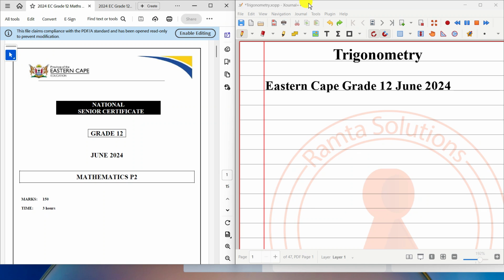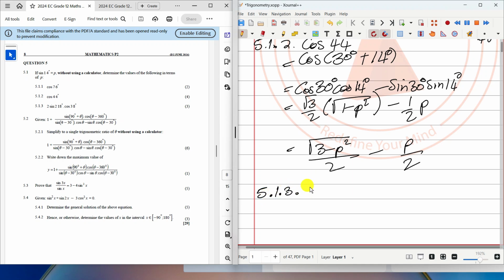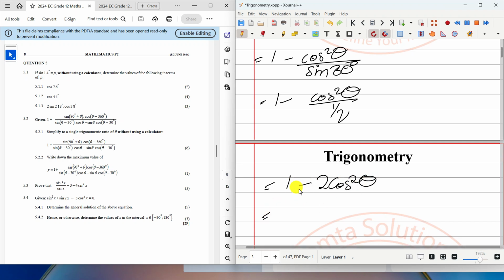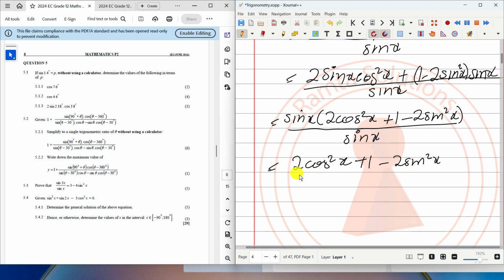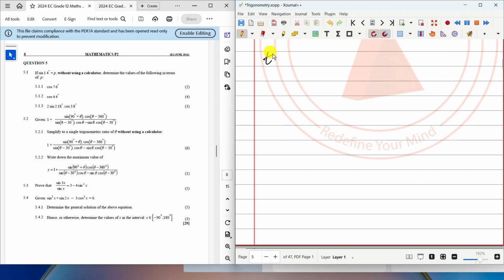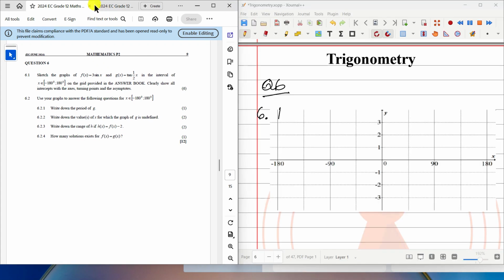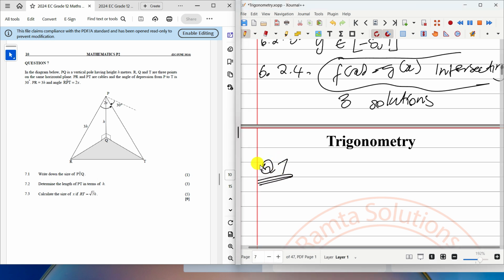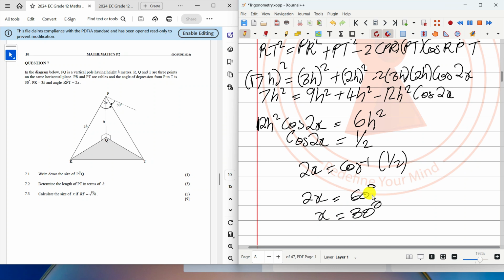Trigonometry Exam Prep | #4 Eastern Cape June 2024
This grade 12 trigonometry exam prep is a past exam paper from the Eastern Cape province written in June 2024. We will help students see strategies of how to answer trigonometry exam questions. The concepts that are examined are the CAST diagram, reduction formula, general solution, trigonometric graphs, sine rule, cosine rule, area rule, the derivation of sine compound angles formulas, the derivation of cosine compound angles formulas, cosine double angle formulas and sine double angle formula. In addition, the concept of trigonometric identities is also examined.